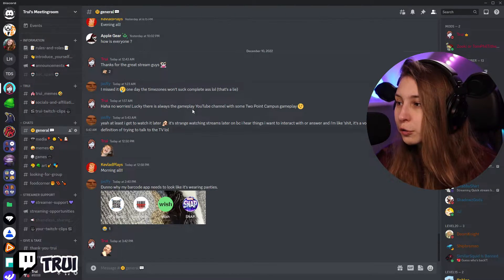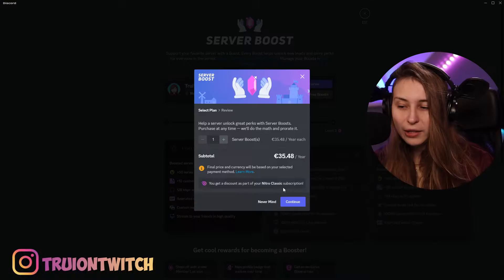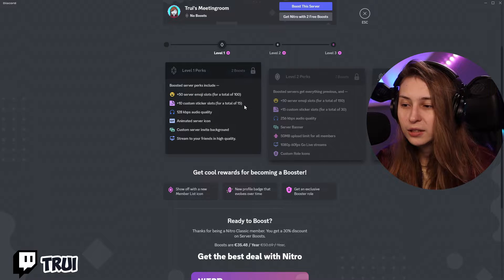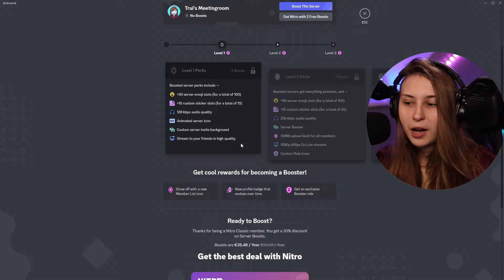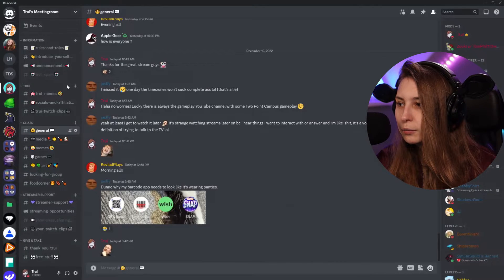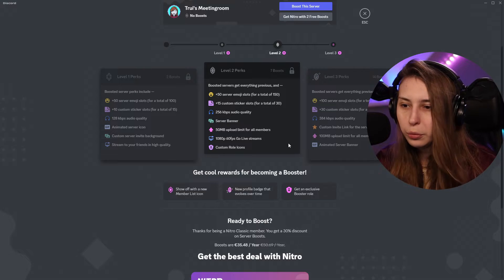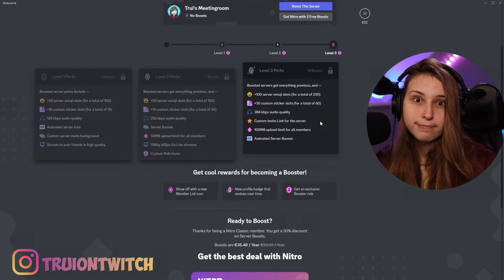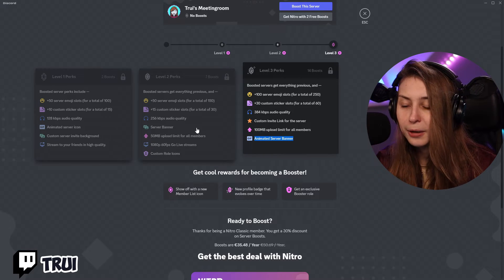Discord Nitro Server Boosting - How Does It Work?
How does Discord Nitro Server Boosting Work? What Are the perks of boosting a Discord Server and how much does it cost to do so? We are going over everything you need to know about Discord Server Boosting.

Timestamps:
0:00 Intro
0:02 Where to find Discord Server Boost
0:11 Discord Server Boost Costs
0:24 Discord Server Boost Level 1
0:45 Discord Server Boost Level 2
1:15 Discord Server Boost Level 3
1:40 Do You Get Nitro From Server Boosting